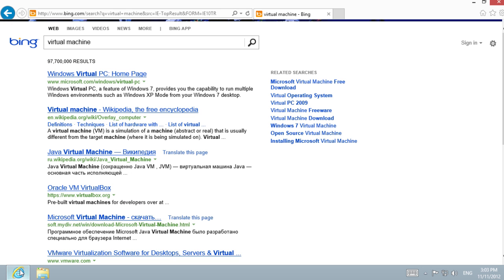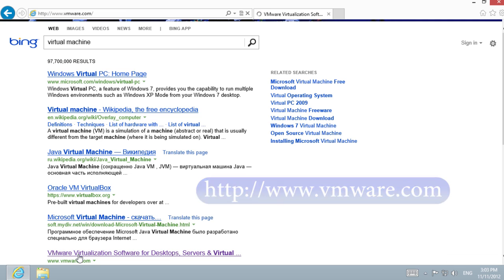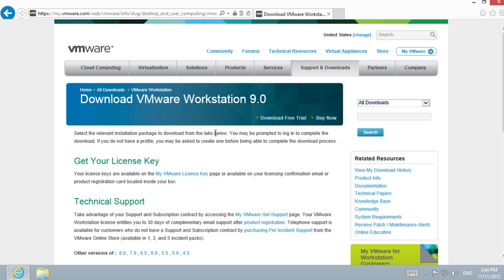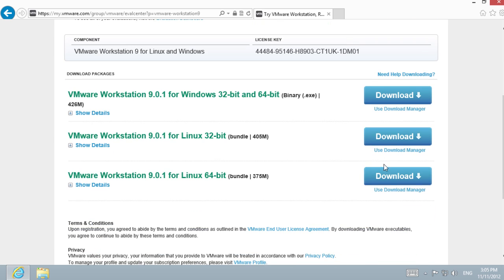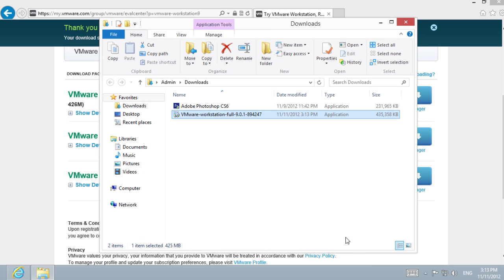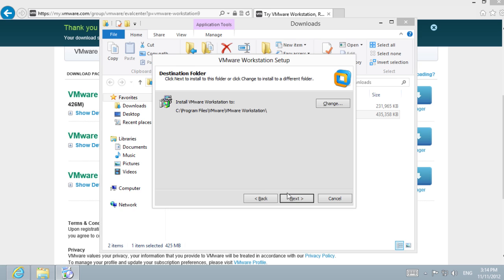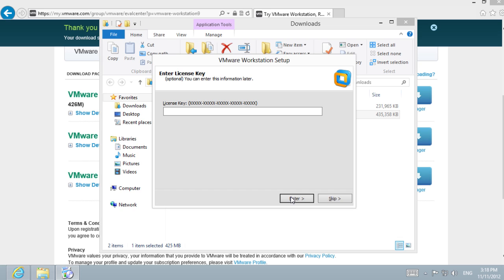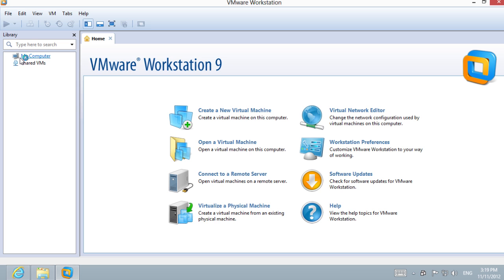How to install Virtual Machine on Windows 8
Learn how to download and install virtualization software to create virtual machines in Windows 8

In this video tutorial we will show you how to install virtual machine on Windows 8.
First of all in order to install virtual machine on Windows 8 we need to find it and download it. Open Internet Explorer and in search bar enter "virtual machine", choose site.

 You must have an Account or create it by filling the registration form. After registration and logging in, you have three versions to choose from and download depending on your operating system. Select "VWware Workstation for Windows 32-bit" and download it. After the download is complete open the binary file and follow the installation instructions: choose "Typical setup type".

Choose whether to "check for product updates on startup" or not, choose to "Help improve VMware Workstation" or not and create shortcuts or not, after all select "Continue" to start installation progress. In the end of installation progress enter a License Key or Skip it.
After the installation is complete we can open the program by clicking the shortcut on the Desktop. That's it, now you can create your virtual machine.